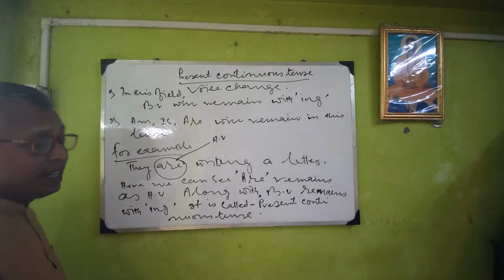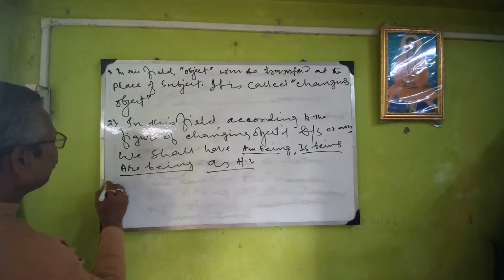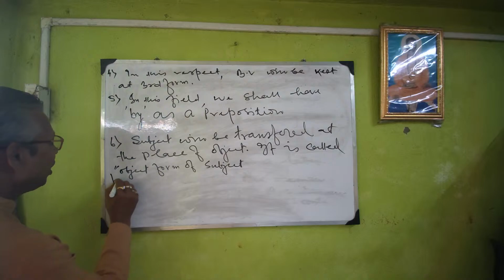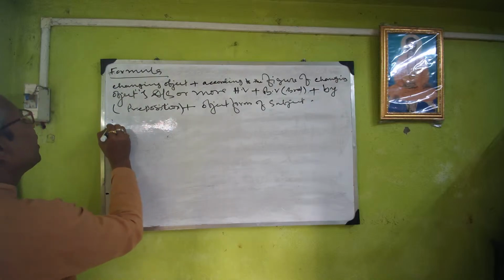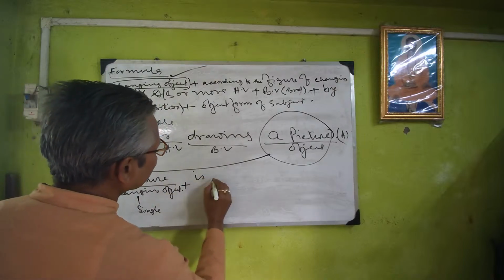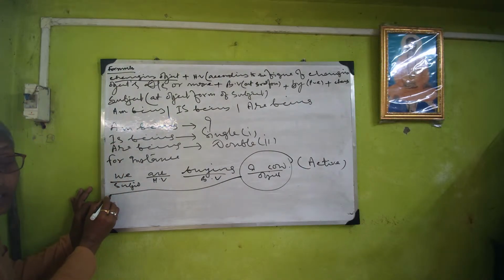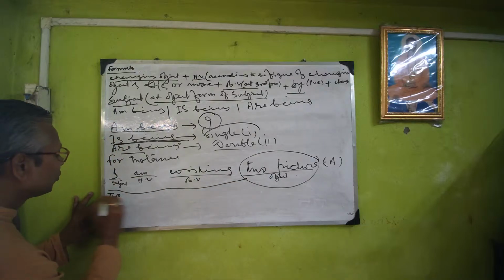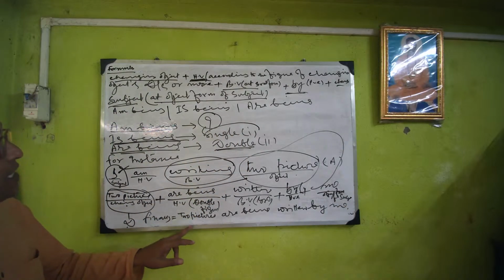VOICE CHANGE OF PRESENT CONTINUOUS TENSE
through thE FORMULA